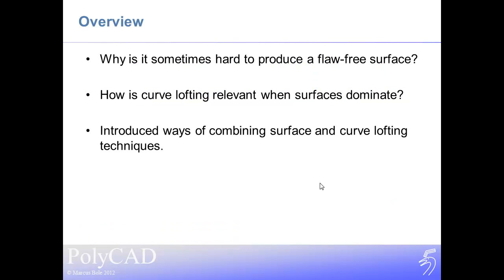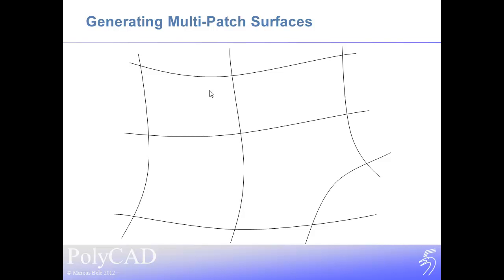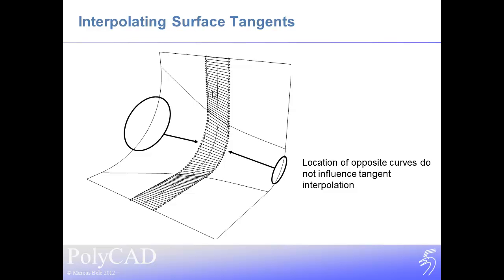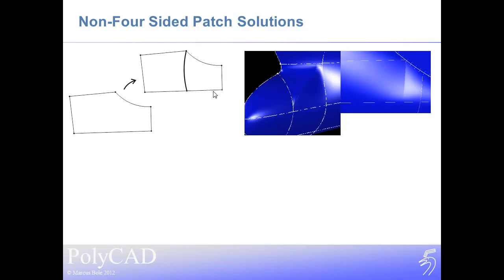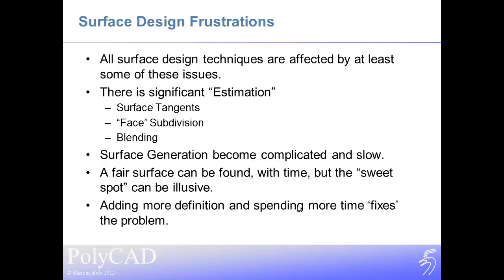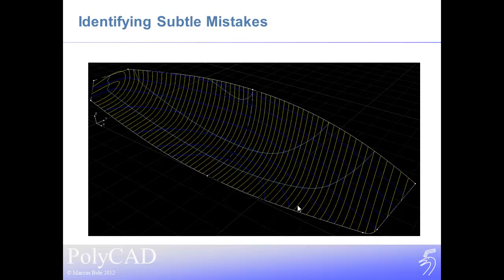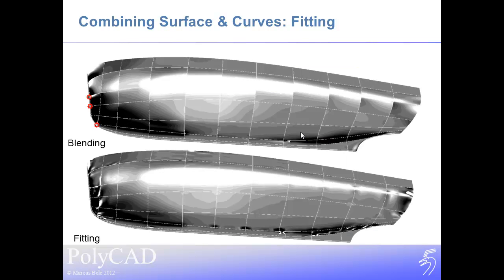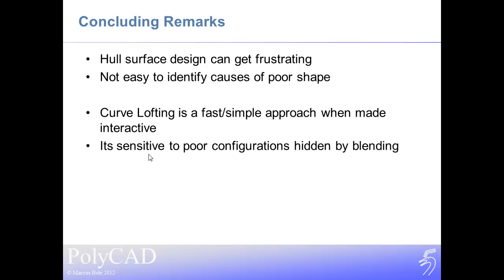Revisiting Traditional Curve Lofting to improve the Hull Surface Design Process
This presentation discuss which obtaining a fair hull surface can be difficult particularly for ship hull forms.  The paper introduces a modern interpretation of curve lofting which can be used along side a surface definition to improve quality and highlight defects in the definition